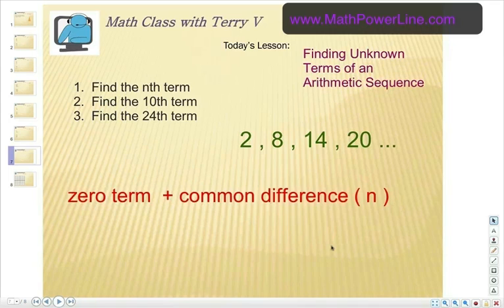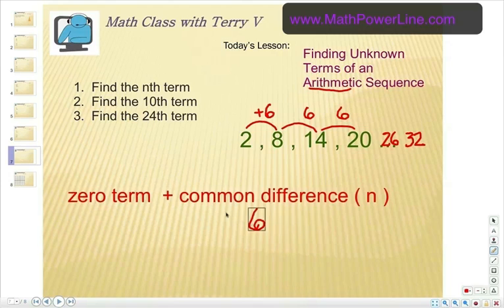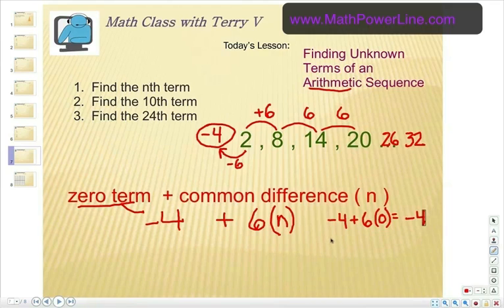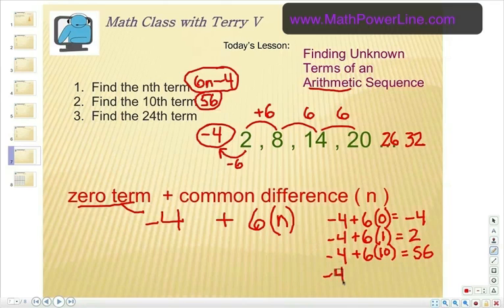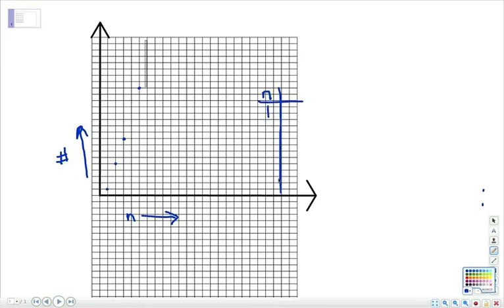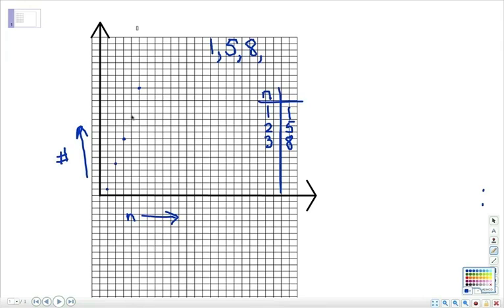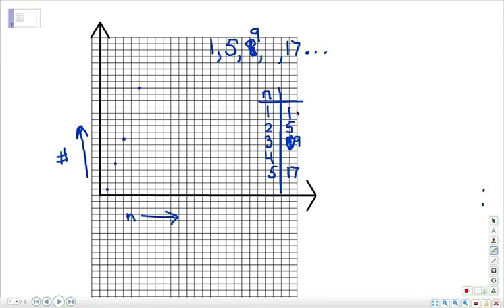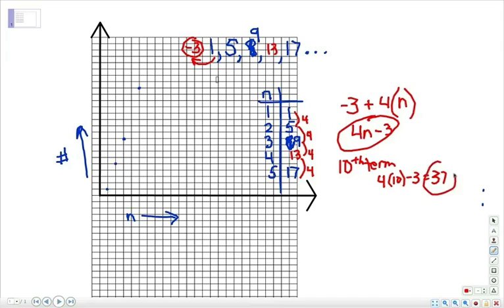Arithmetic Sequences: Finding Unknown Terms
To find the missing terms of an arithmetic sequence, find the common difference first.  Then, discover the "zero term" and write the algebra nth term.